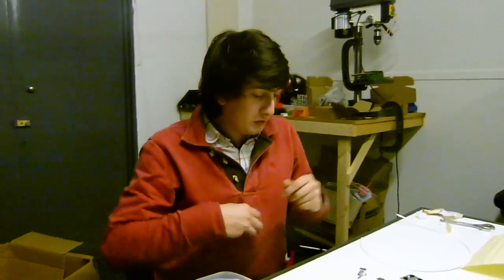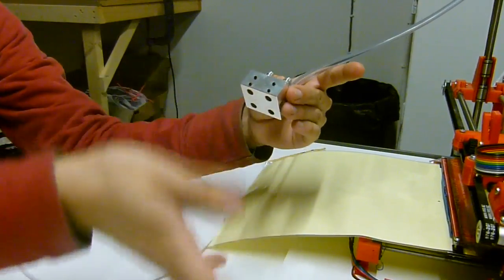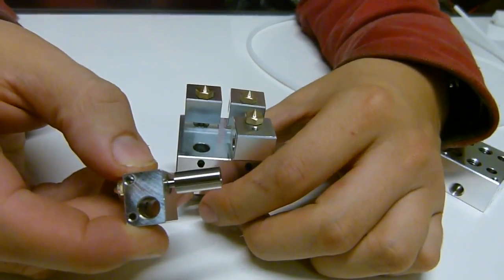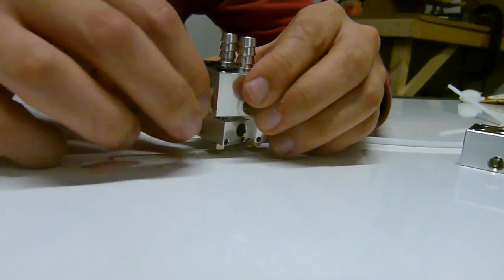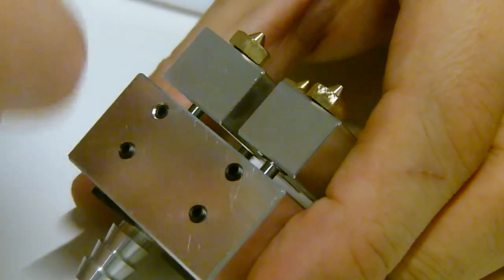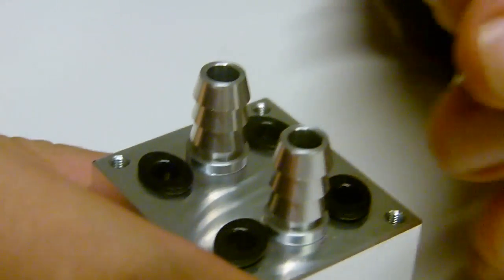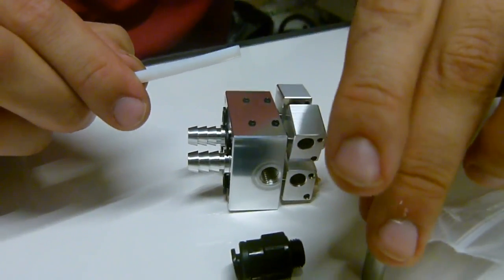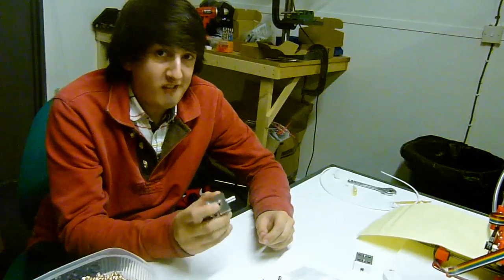E3D Kraken - first look.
A introduction and overview of the Kraken mult-nozzle bowden hotend for repraps and other printers.